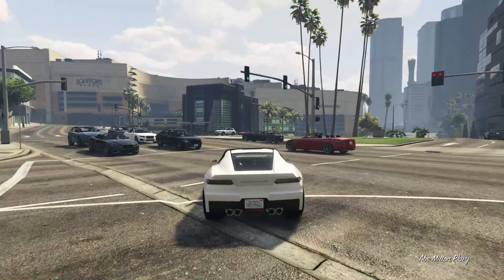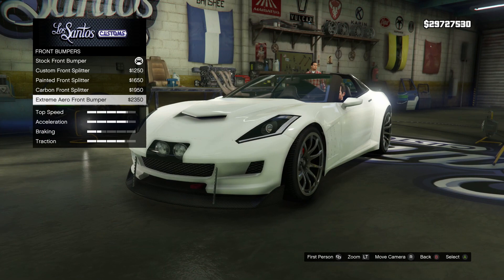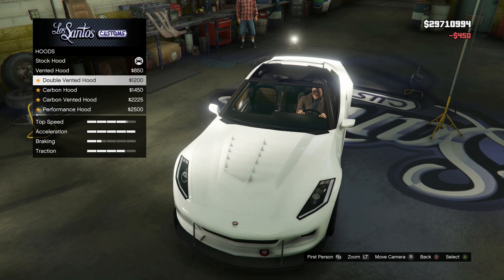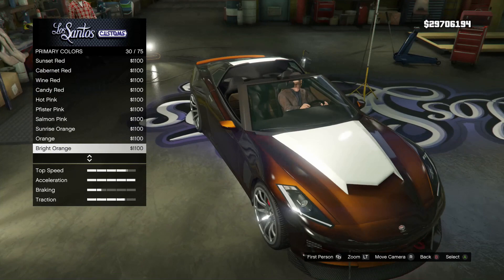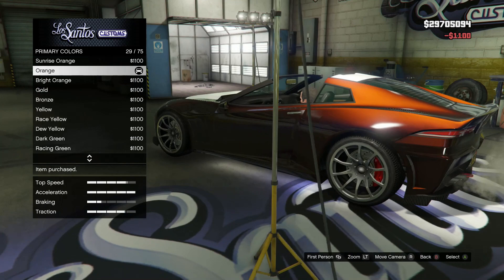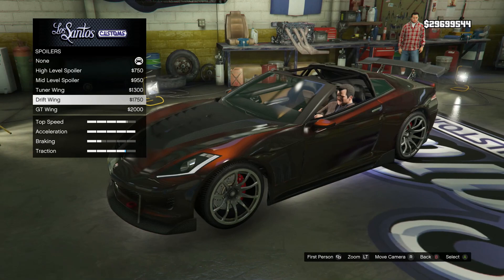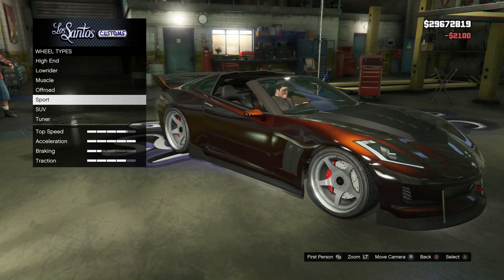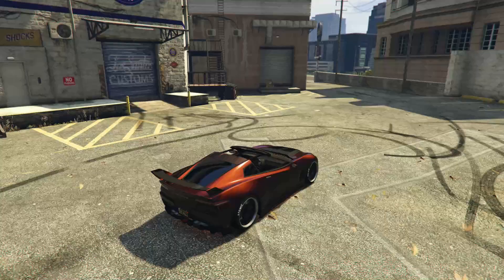GTA 5 - Pimp My Ride #145 | Inverto Coquette (Corvette C7) | Car Customization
Another GTA V Pimp My Ride on the Inverto Coquette sports car! Hope you sirs enjoy :D